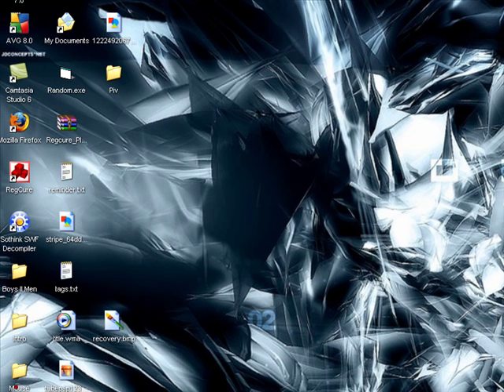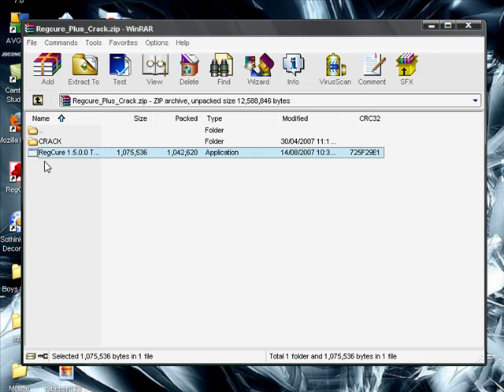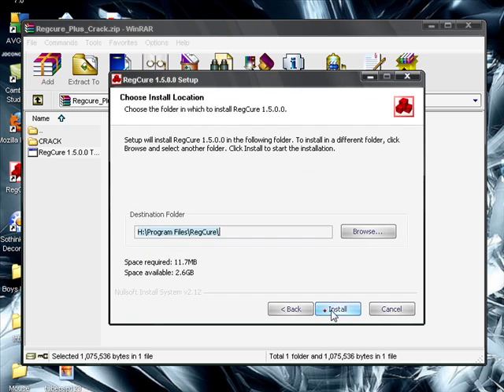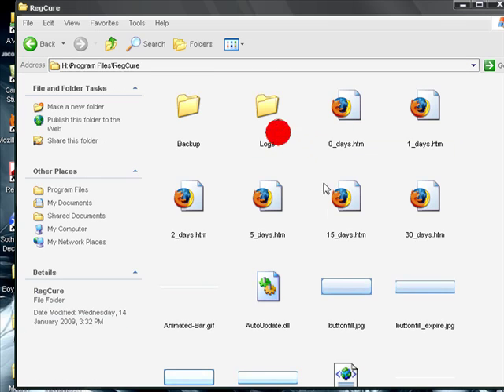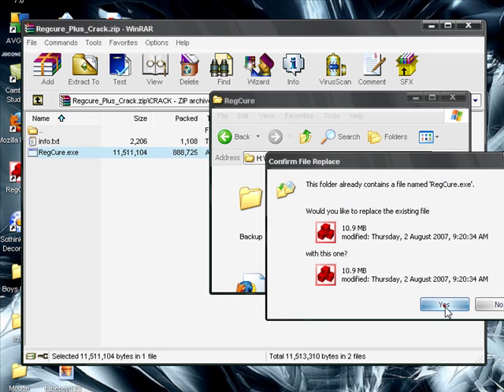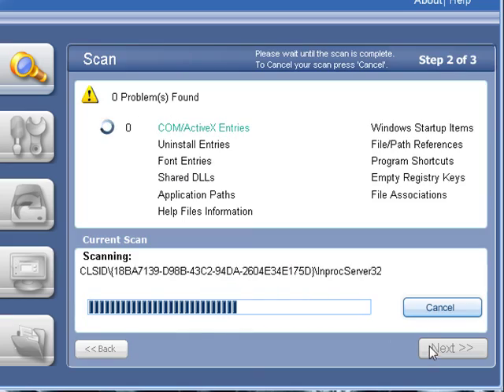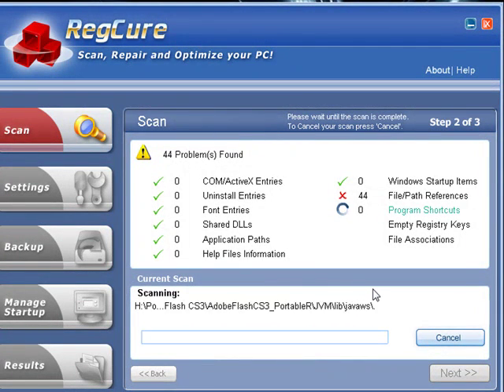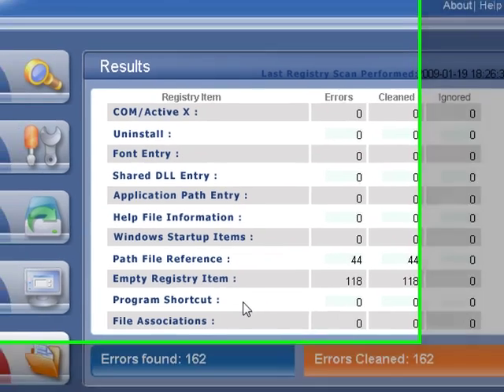XP Speed Secret #6: Clean Your System Registry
TechVista Here.
Of course, the fastest and easiest way to speed-up your computer is
to allow a software program to do it for you! Although you will find
that all of the adjustments in this book will speed up your system,
the most effective and easiest way to give your computer blazing
speed is to clean up your systems Registry.